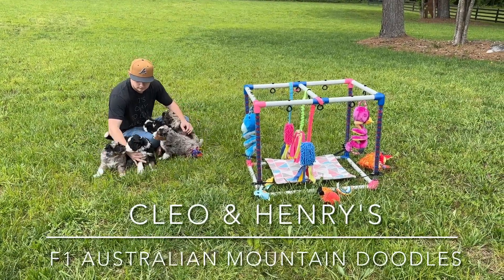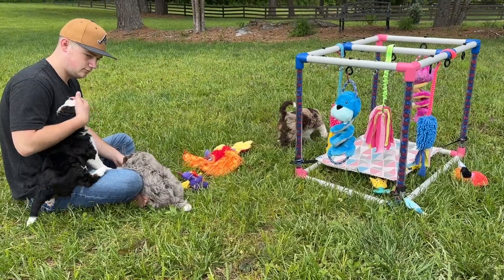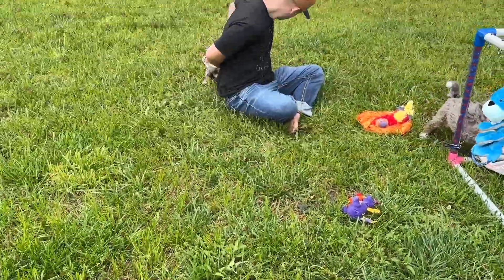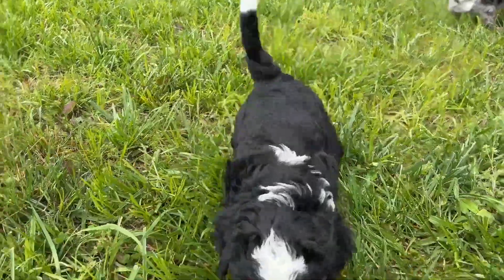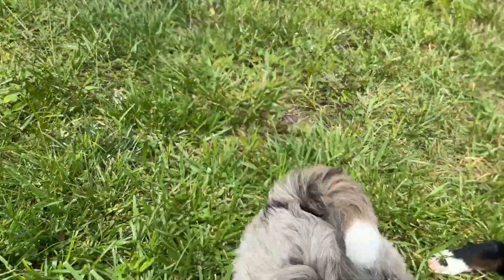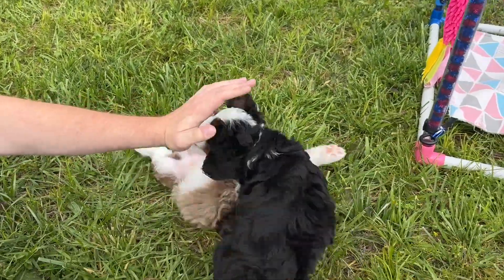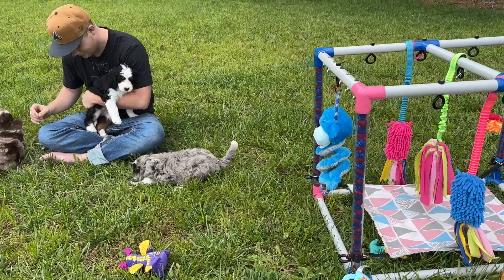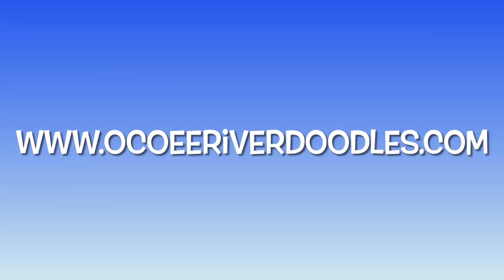Ocoee River Doodles Movie Monday 5-1-2023 Cleo